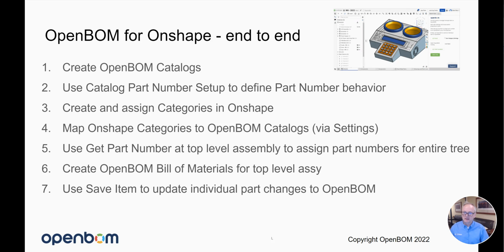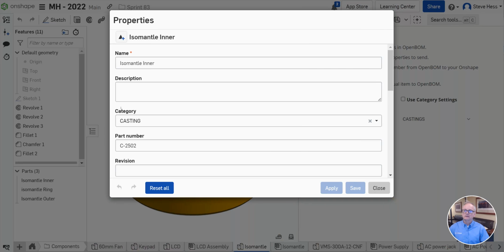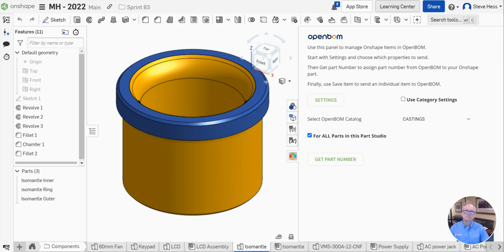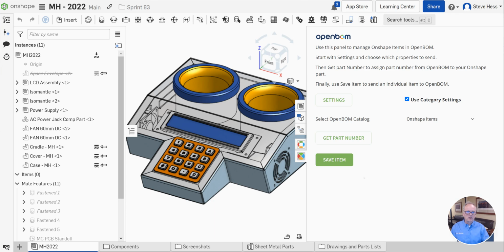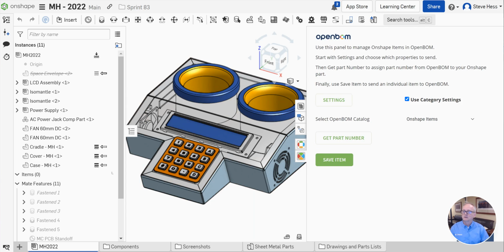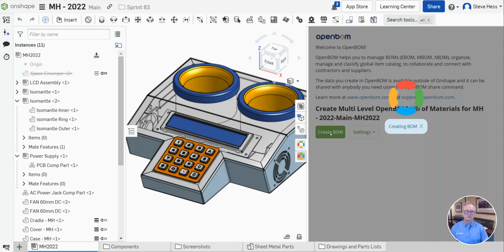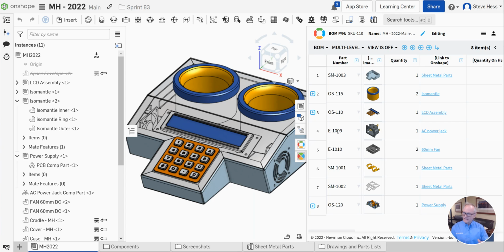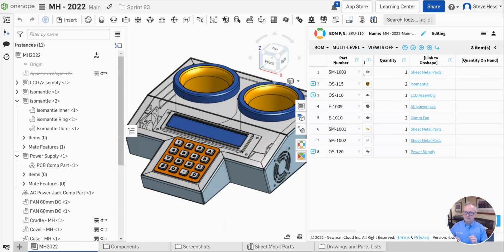OpenBOM for Onshape , a complete end-to-end demo - April 2022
This is a review of OpenBOM for Onshape including all new features and functions introduced in April 2022

1- New Save Item flyout
2- Automatic part number settings for parts
3- Automatic part number settings for an entire assembly
4- Onsahpe category support and part numbers